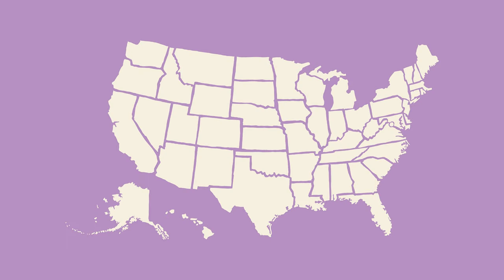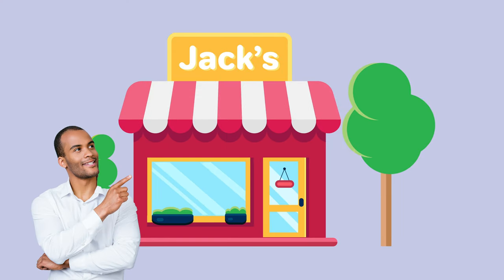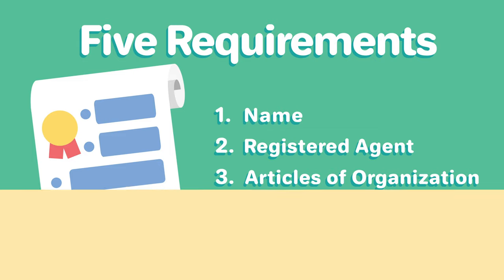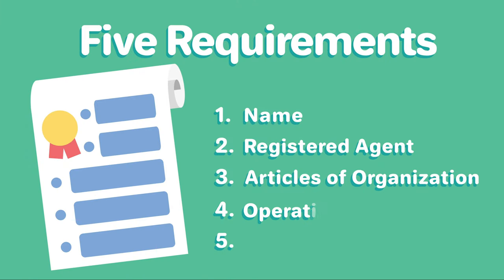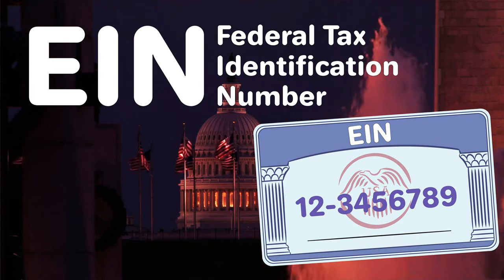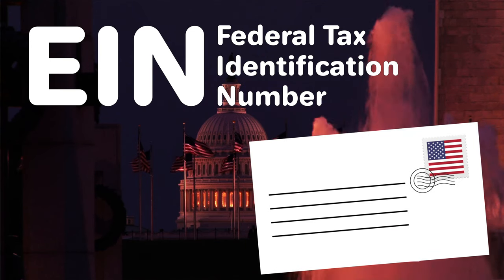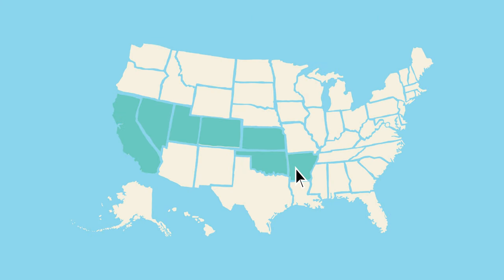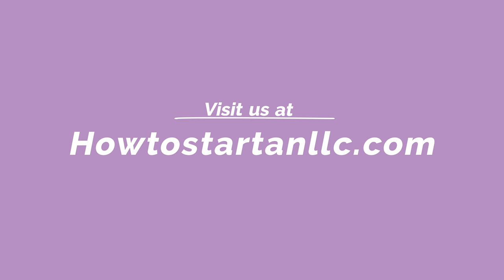LLC in Arkansas - How to Start an LLC in Arkansas - Short Version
Consider this description box your one-stop-shop for free resources, how-to guides, and direct government links to help you start your business. This helps us continue to provide valuable information for free. Thanks for supporting our work!

Starting an LLC in Arkansas is easy. It's a great way to structure your small business and protect your personal assets. You can do this yourself, or by hiring a professional service, we explain both of these in this video guide.

*DISCOUNT LINKS & RESOURCES*

💼 To have a service form your LLC for you, use this discount for Northwest:

🎥 To see if you would benefit from choosing S Corp tax designation for your business
structure, watch this video:

Steps to forming your LLC in Arkansas:
1) Name your LLC
🎯 Use our Business Name Generator to get some help
brainstorming a business name and finding an
available URL to secure for your new business:
2) Choose a Registered agent
3) File the Articles of Organization
4) Create an LLC Operating Agreement
⚖️ Get a free operating agreement template
or create a custom LLC operating agreement
with our free tool:
5) Obtain an EIN

💼 Why an LLC?

Useful Resources:
🔎 What is an LLC -
🔎 Learn about the Corporate Veil, protecting your personal assets -